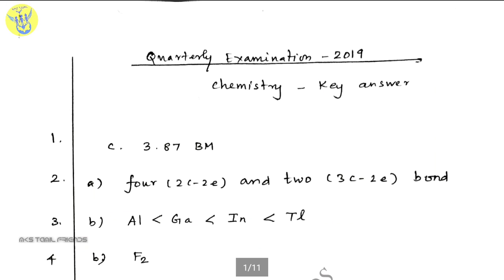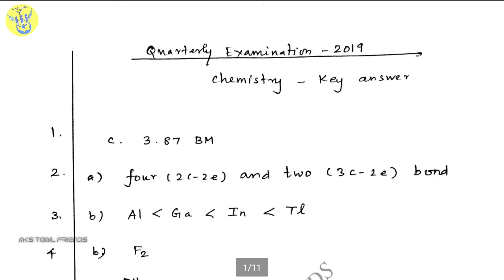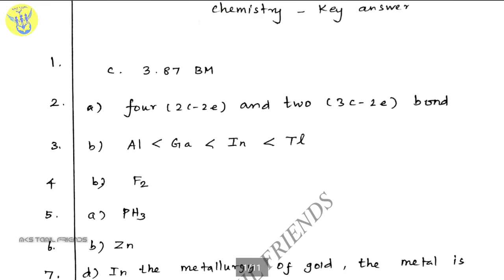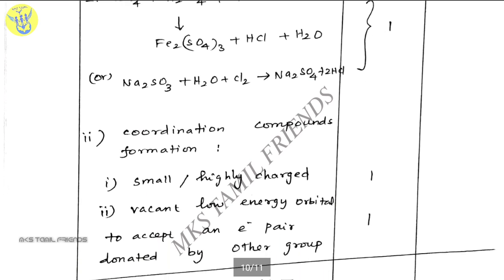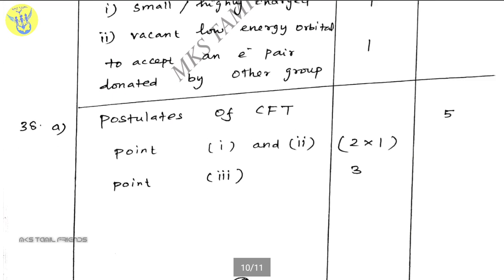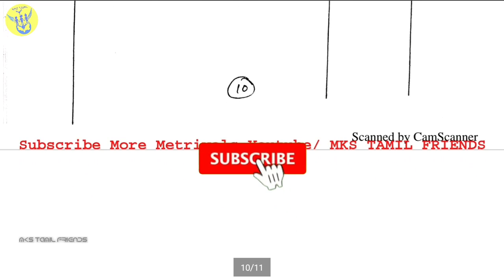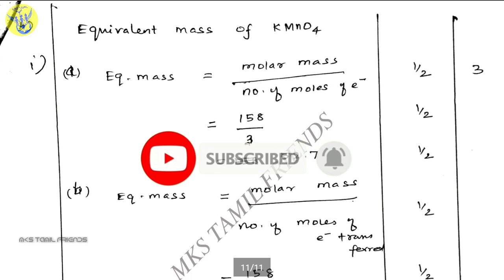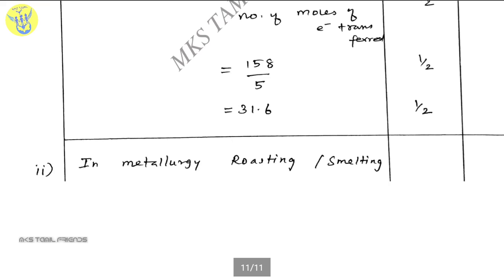12th Std Chemistry Quarterly Exam Official Answer Key 2019 | ( English Medium )| MKS TAMIL FRIENDS